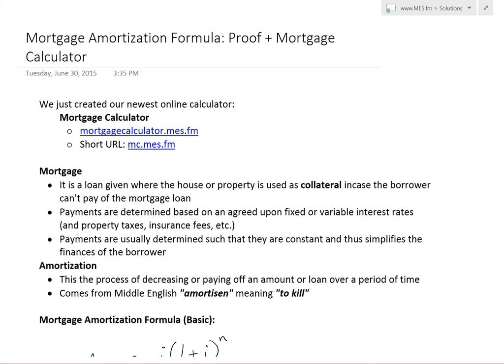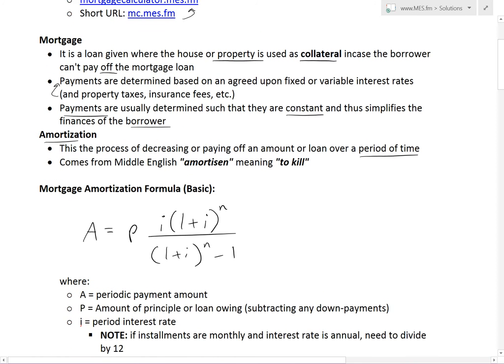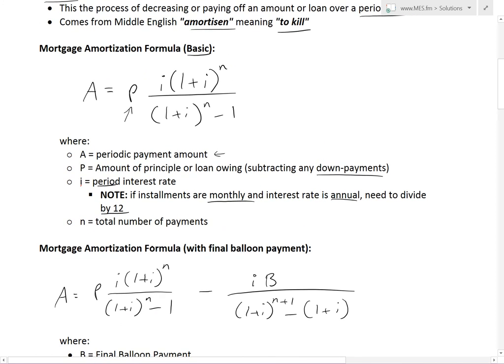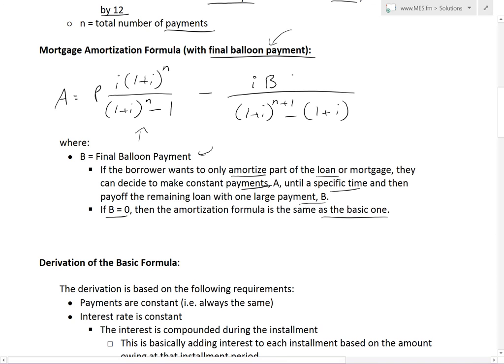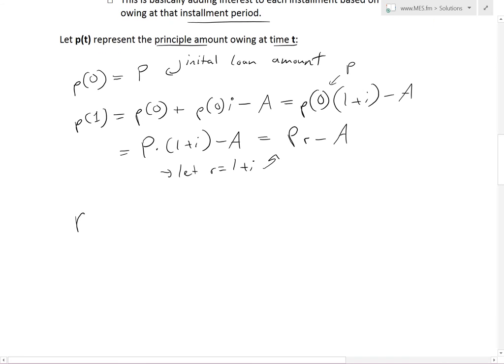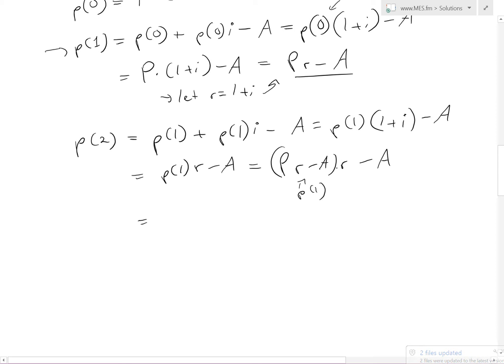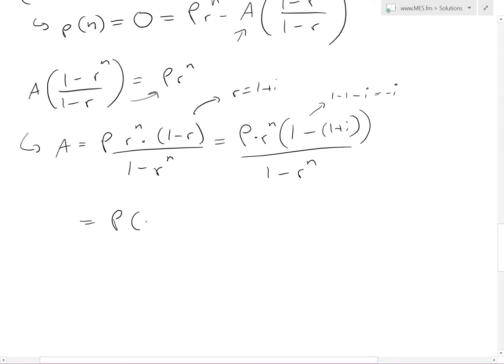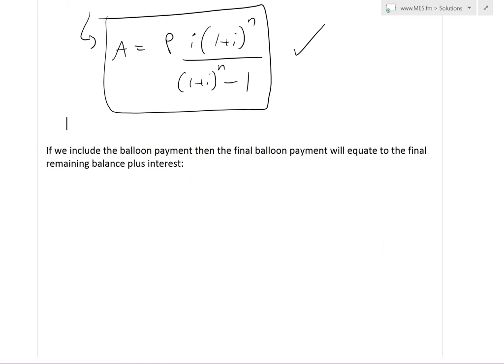Mortgage Amortization Formula + Balloon Payment Proof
In this video I go over an introduction to mortgages and the concept of amortization as well discuss a bit about our new online Mortgage Calculator where you can view

A mortgage is simply a loan given where the house or property is used as collateral which simply mean that you lose your house if you can’t pay the lender back. The concept of amortization is a method of paying back the loan gradually while compounding interest. This concept benefits both the lender and the homeowner since the lender will receive interest payments and the homeowner can pay a bit of the loan back at a time.

I also go over the proof of the formula for a basic amortization method where the interest rate is fixed and the monthly payments are constant. I further extend the proof to include a final balloon payment which is a way to save on interest by paying a big chunk of the mortgage at the end.

If you are looking to buy or sell your home it is very important to have a good understanding of mortgages and thus this is a very important video to watch!